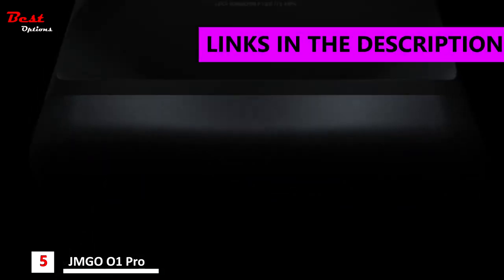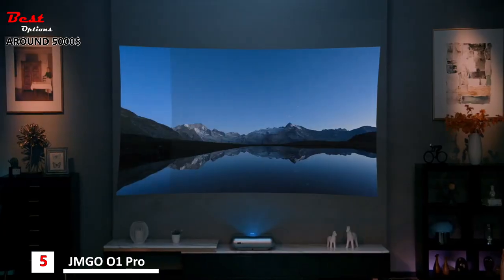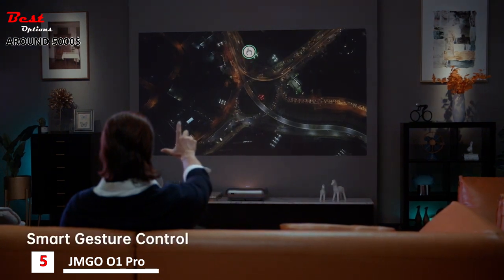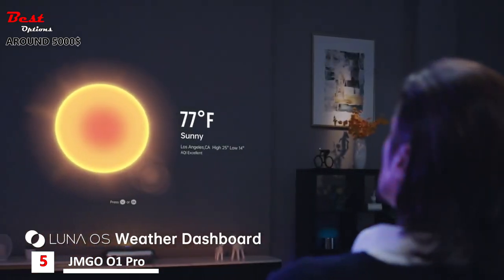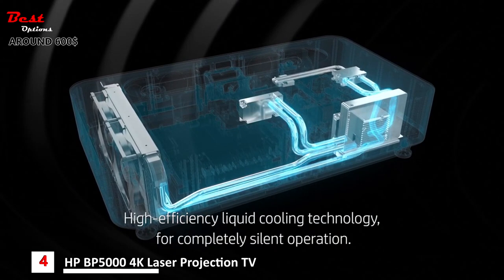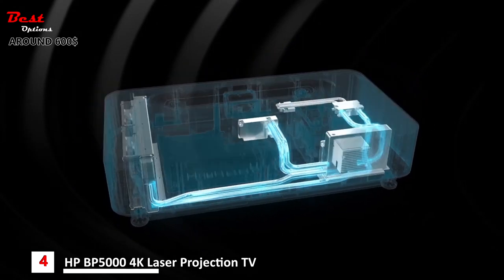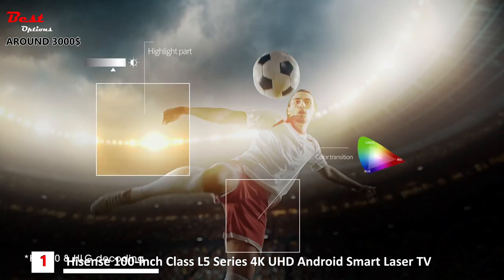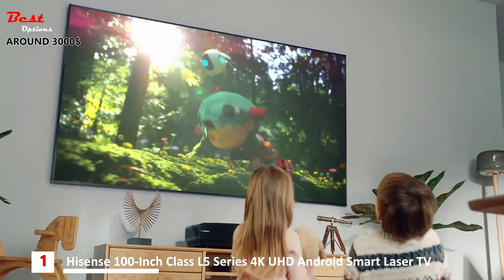Best Ultra-Short Throw 4K UHD Laser TV Projector 2021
Do you need the Best Ultra-Short Throw 4K UHD Laser TV Projector? In this video, I put together a list of the Best Ultra-Short Throw 4K UHD Laser TV Projector for 2021. This is for helping you and makes an idea about this type of product!

✅1. Hisense 100-Inch Class L5 Series 4K UHD Android Smart Laser TV with HDR
Amazon US
Amazon CA
✅2. JMGO U2 Tri-Color Laser Projector
Amazon US
Amazon CA
✅3. BenQ Ultra Short Throw 4K UHD Laser TV Projector
Amazon US
Amazon CA
✅4. HP BP5000 4K Laser Projection TV
Amazon US
Amazon CA
✅5. JMGO O1 Pro - Ultra-short Throw Smart LED Projector
Amazon US
Amazon CA

Watch Replay Here:
00:00 Intro
00:04 JMGO O1 Pro - Ultra-short Throw Smart LED Projector
03:04 HP BP5000 4K Laser Projection TV
04:27 BenQ Ultra Short Throw 4K UHD Laser TV Projector
05:46 JMGO U2 Tri-Color Laser Projector
06:58 Hisense 100-Inch Class L5 Series 4K UHD Android Smart Laser TV with HDR

★Best Amazon Today's Deals
★Try Twitch Prime
★Try Amazon Home Services
★Kindle Unlimited Membership Plans
★Give the Gift of Amazon Prime
★Create an Amazon Wedding Registry
★Try Audible and Get Two Free Audiobooks